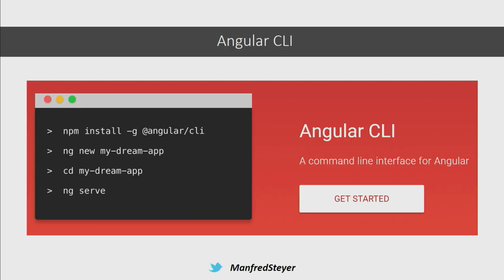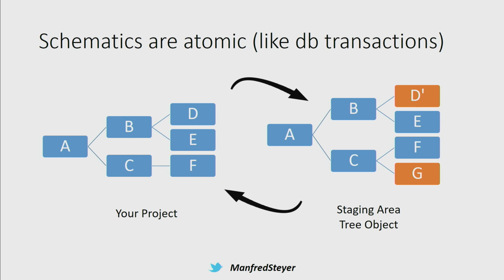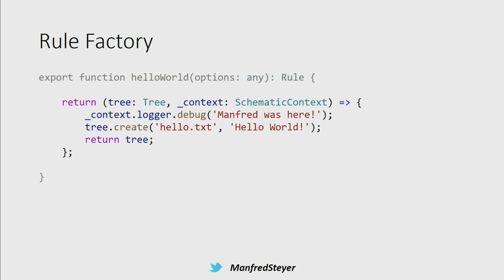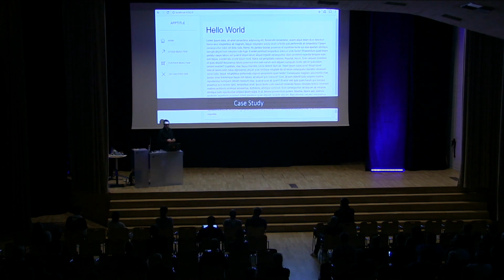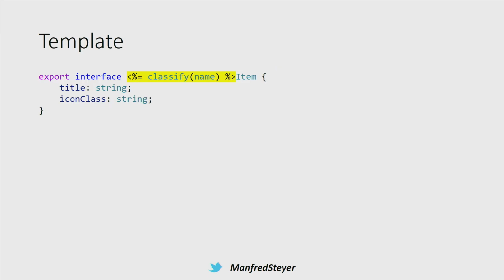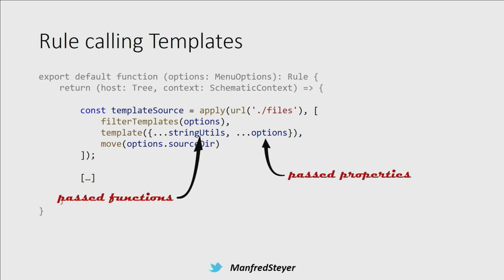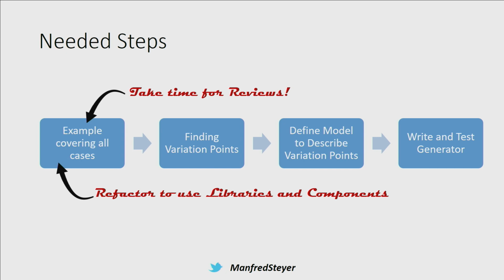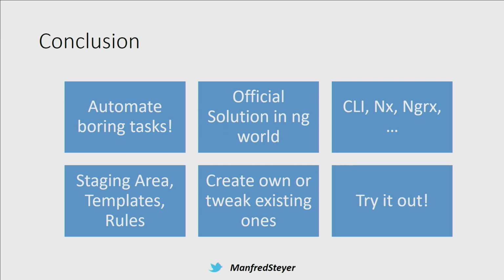Custom Schematics: An Angular Application by the push of a Button... by Manfred Steyer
For scaffolding files, the Angular CLI leverages the code generator schematics. To customize its behavior, everyone can tweak the used templates and even create new ones. This session goes one step further: It shows how to use a proven and structured model driven approach that allows you to scaffold whole Angular Applications.